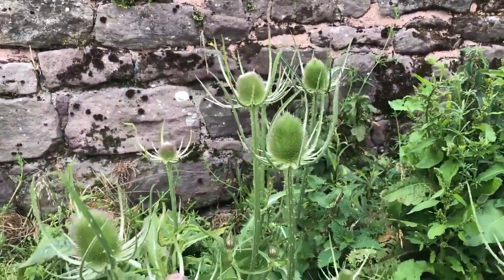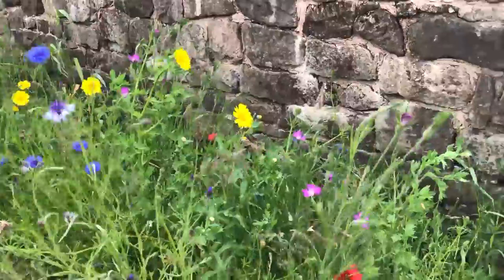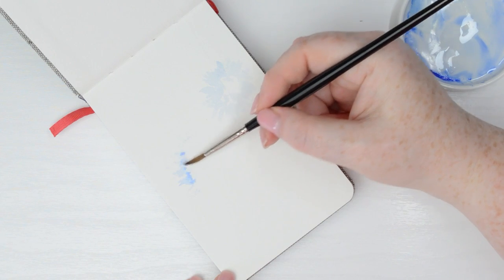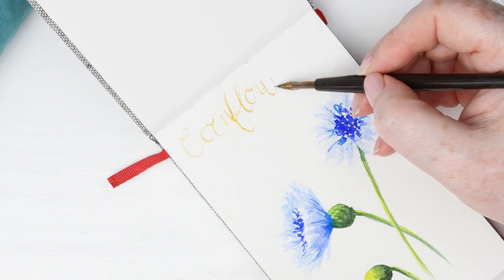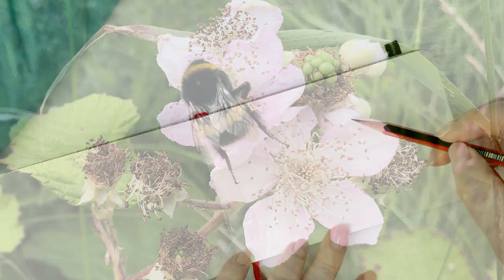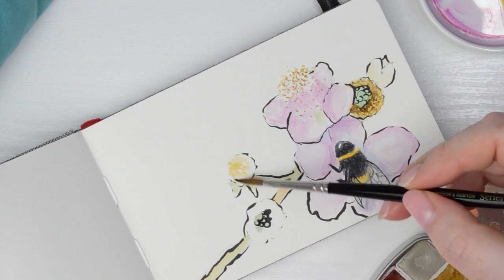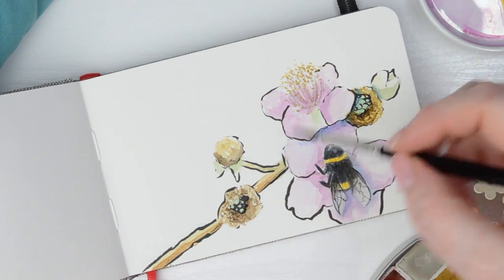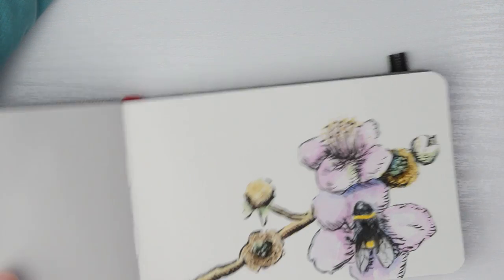More Nature Journaling - Watercolor Sketching Blackberry Brambles, Cornflowers and Bees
Equipment Used

Watercolor Sketchbook (UK/Europe)

Watercolor Brush

Pentel Black Brush Pen

Today I have another Nature Journaling video for you.  I'm out and about filming some stunning wildflowers and then painting them in my nature journal with watercolors.

This means, if you were to purchase an item from Amazon after clicking through my links, I will receive a small commission from the sale but it won't cost you anything extra.  I would really appreciate you using my links for any purchases you wish to make as anything earned will help support me making these videos.

Well, I hope you enjoyed this video.  On this channel, I make videos on watercolor painting, trying out other art mediums, art-related product review, and unboxings.

I have a second channel called 'Rebecca's Coloring Videos' where I'm coloring in coloring books, unboxing new coloring books, etc. Here is the link to that channel if you would like to subscribe to that.

Also, if you would like to take a look at some of my favorite Art Products and books, I have a dedicated page on Amazon.com showcasing these.